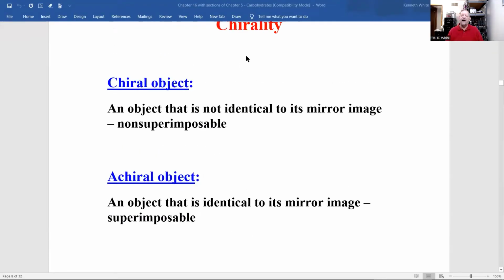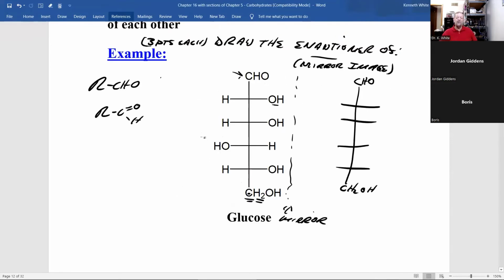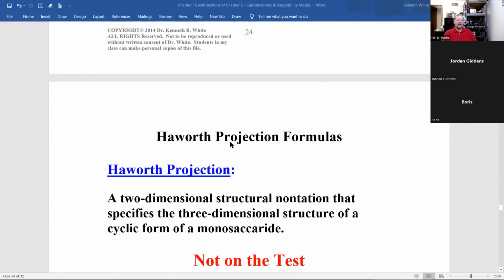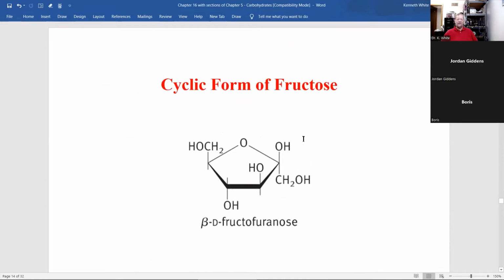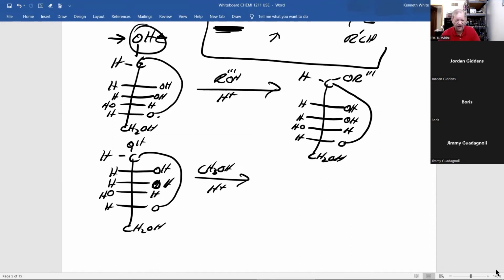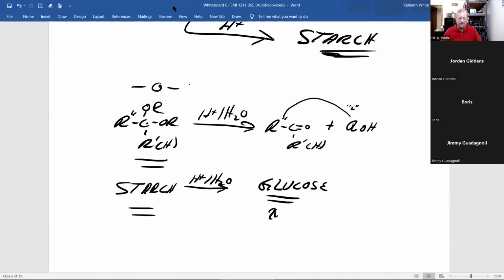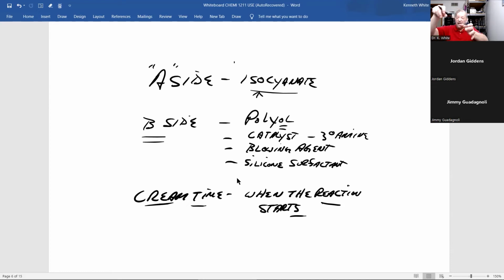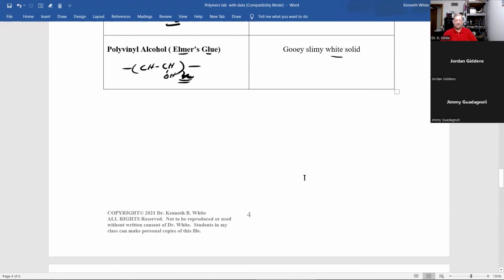20220712 CHM 170 Zoom Meeting Week #6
Topics: chiral carbons, Fisher projections, hemiacetal formation of glucose, hemiketal formation of fructose, unsymmetrical acetal formation, how starches are formed, starch digestion, acid hydrolysis of an acetal, polymer lab